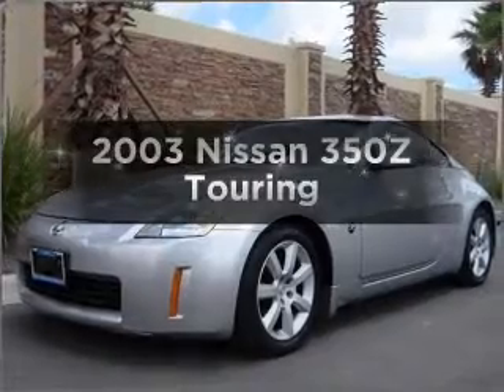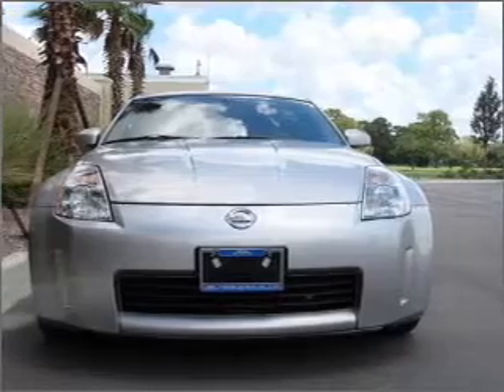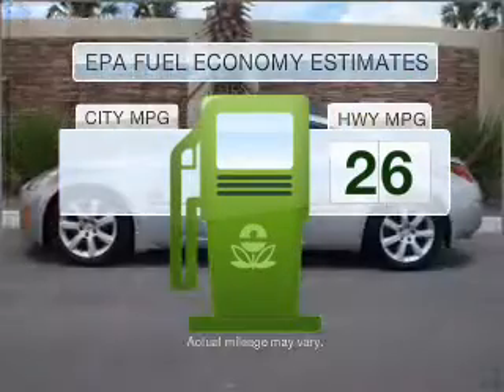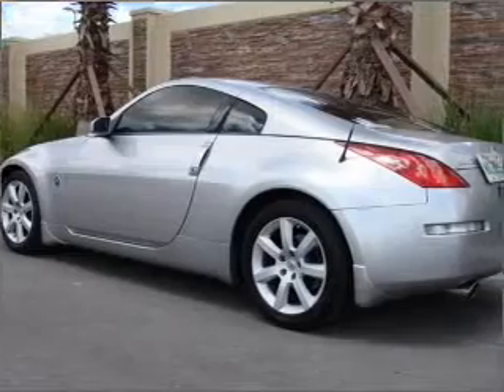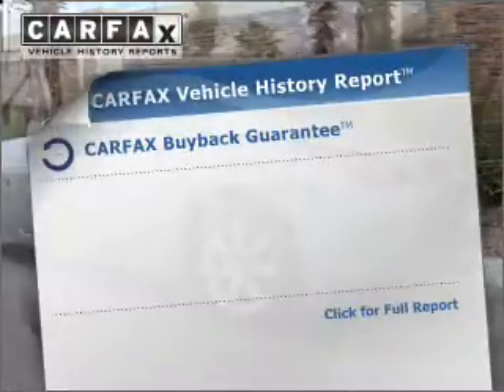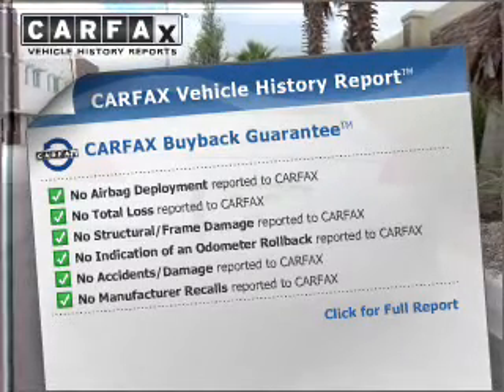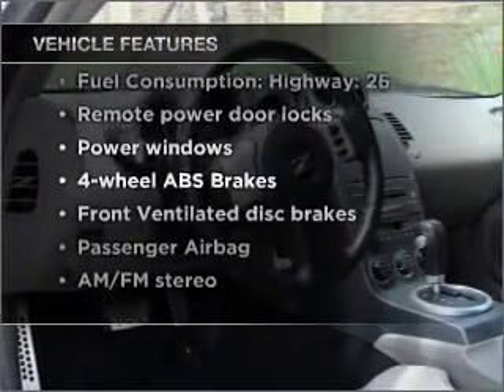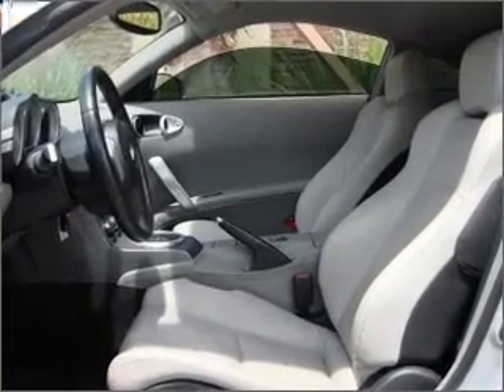2003 Nissan 350Z - Sarasota FL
Year: 2003
Make: Nissan
Model: 350Z
Trim: Touring
Engine: 3.5 liter 6 cylinder 24 valve
Transmission: 5-Speed Automatic
Color: Silverstone Metallic
Mileage: 44062
Address: